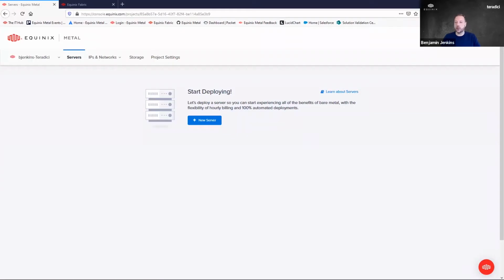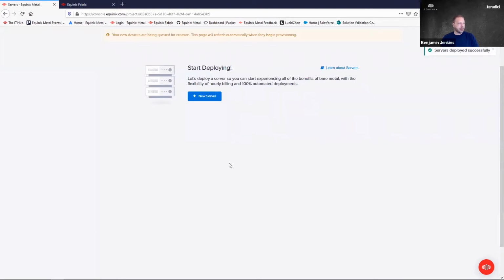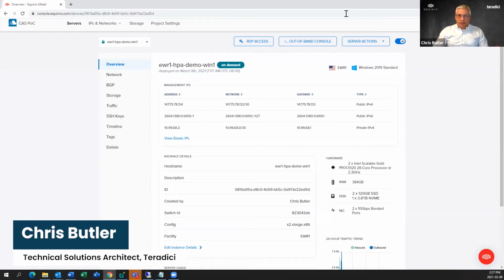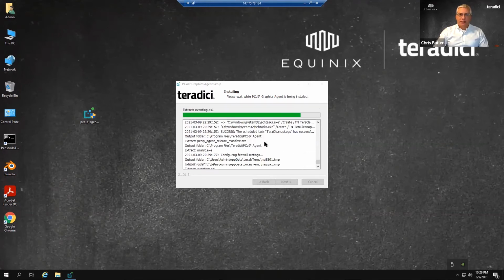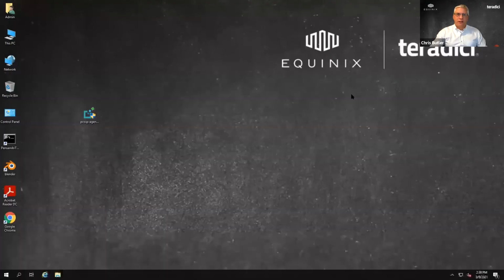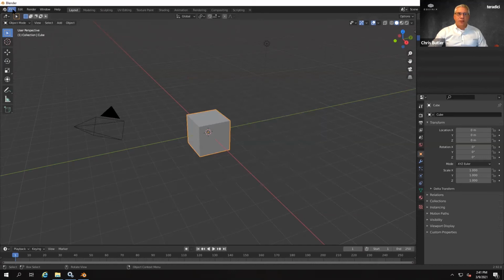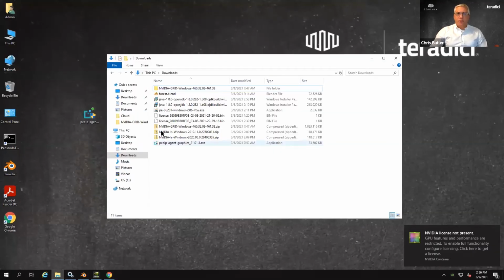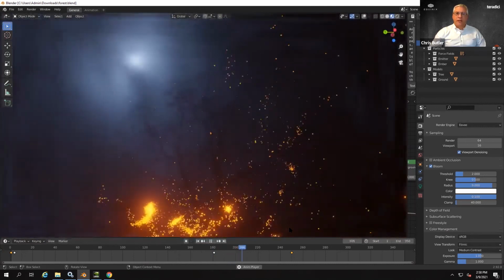Teradici CAS and Equinix Metal Demo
Watch how easy it is to install, deploy and use Equinix Metal with Teradici CAS.